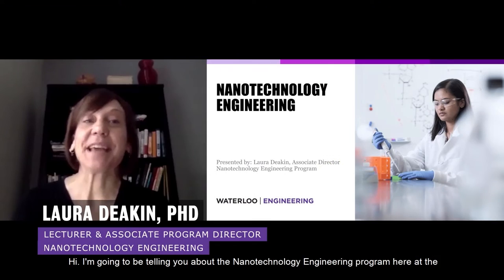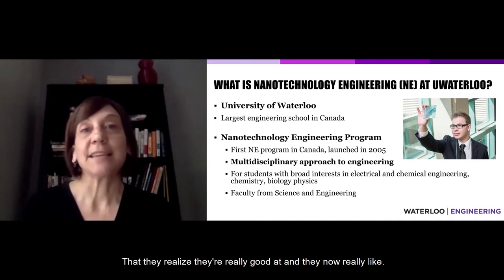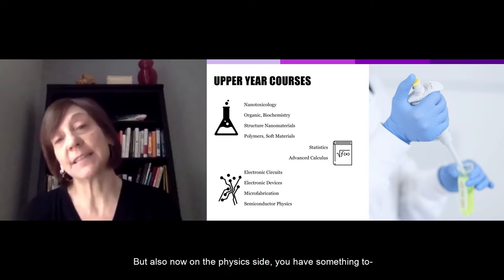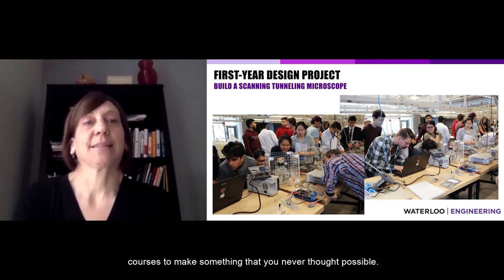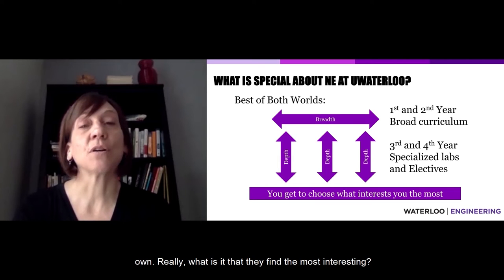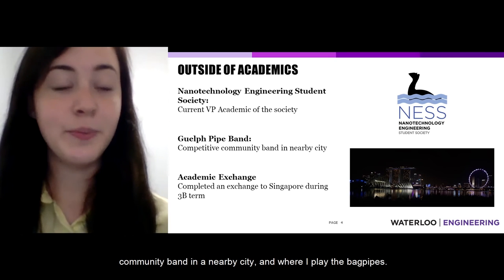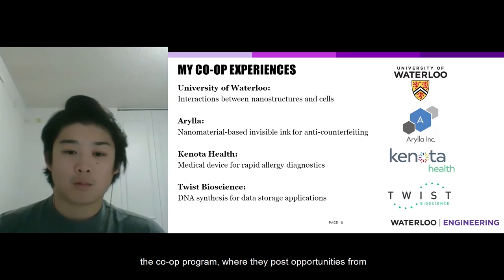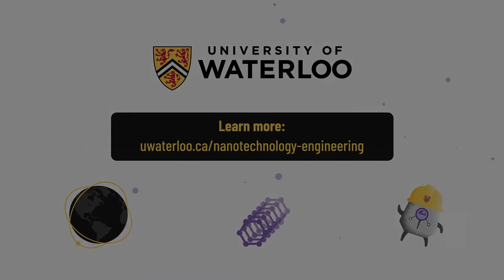Nanotechnology Engineering at UWaterloo - 2022 Fall Open House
Learn about the Nanotechnology Engineering program at the University of Waterloo. We'll cover program highlights, co-op jobs, career opportunities, student life, and more!